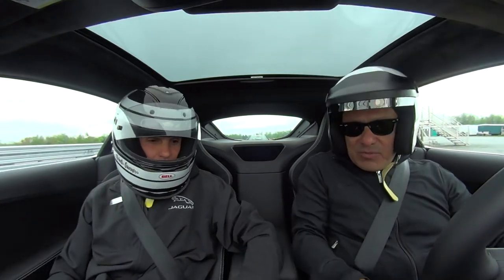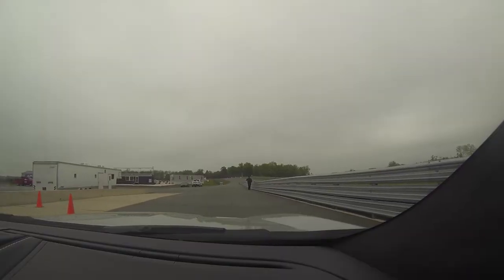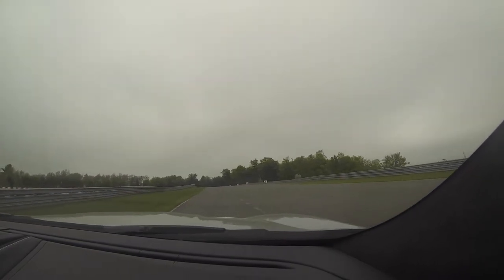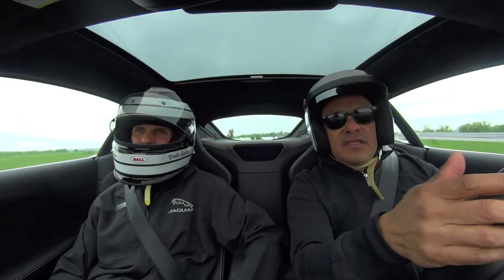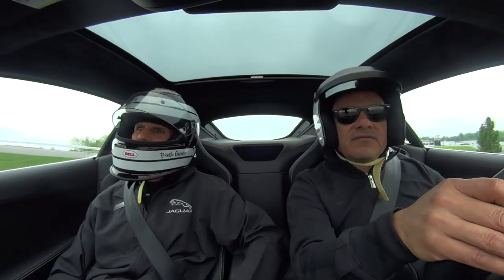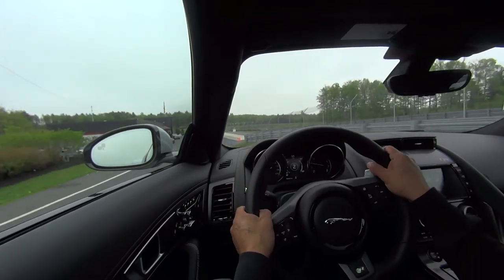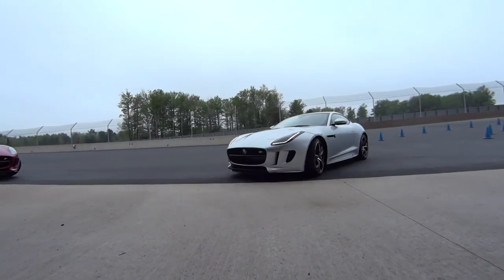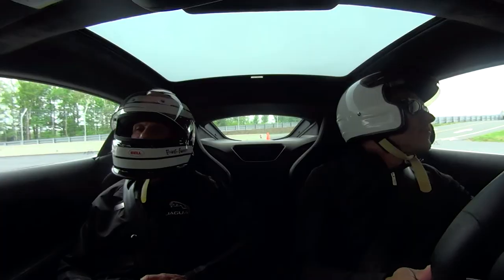Test Drive 2016 Jaguar F-Type R con Roberto Guerrero